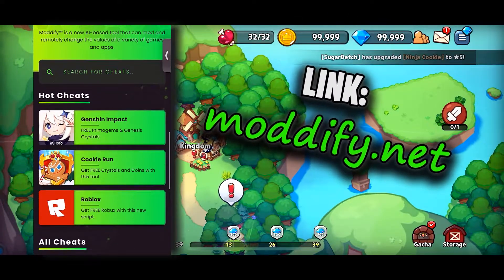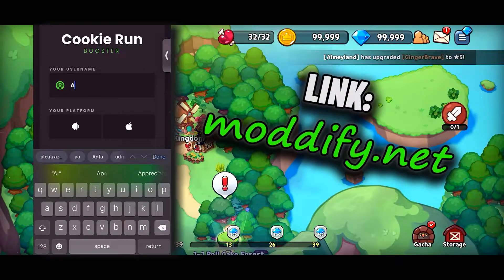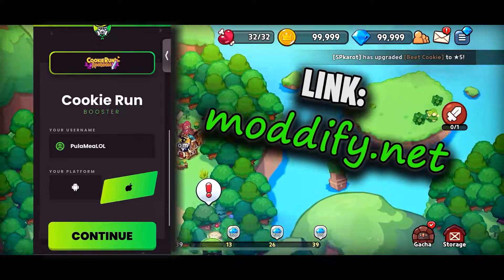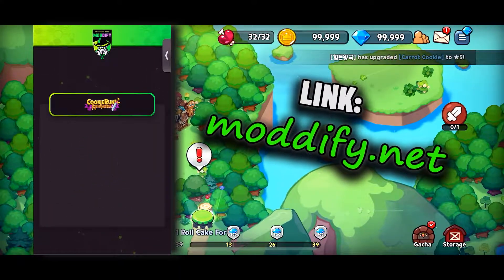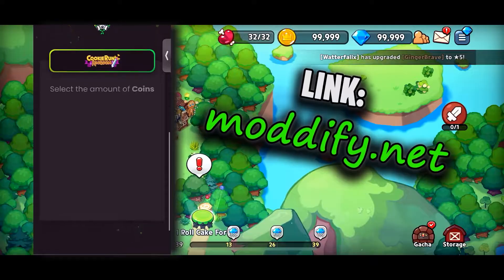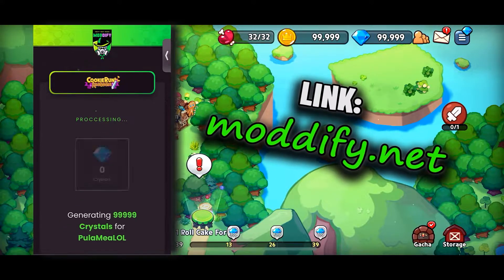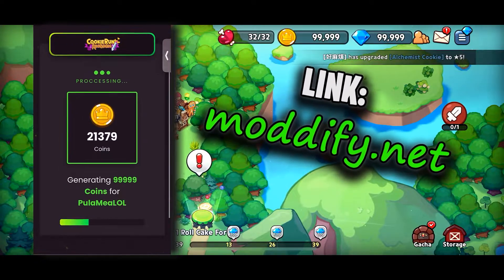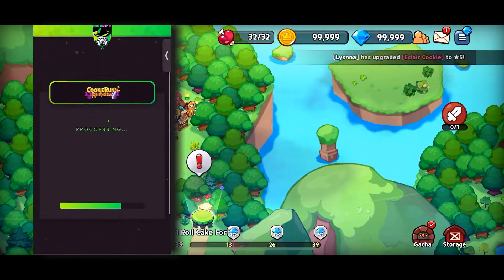NEW COOKIE RUN KINGDOM CODES COUPONS!!!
Get unlimited diamonds with those crk codes working as of april and may 2022.